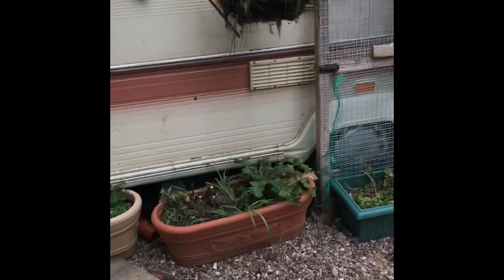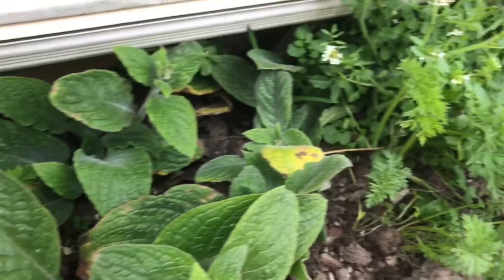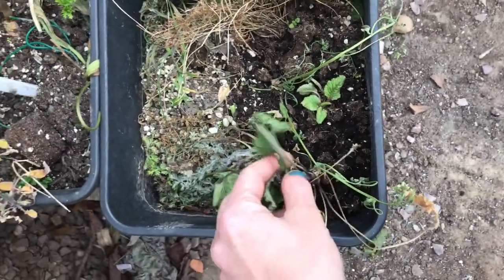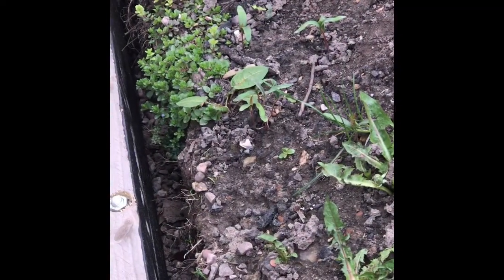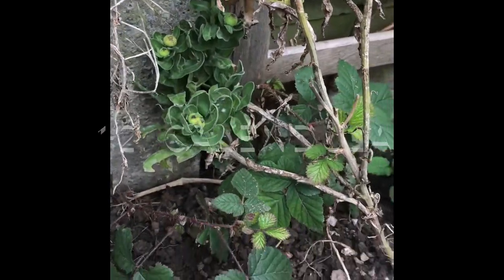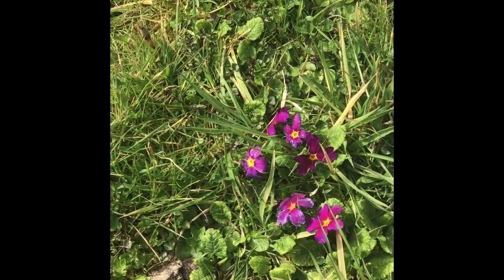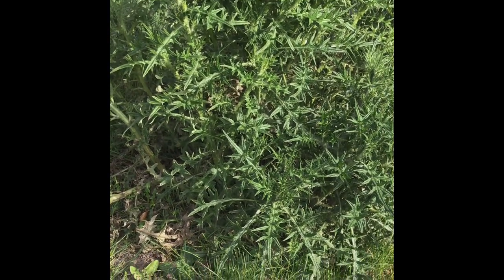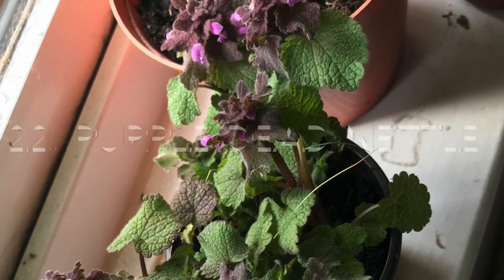Herbothecary Lock Down Forage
Exploring our garden for wonderful wild edibles and medicinals